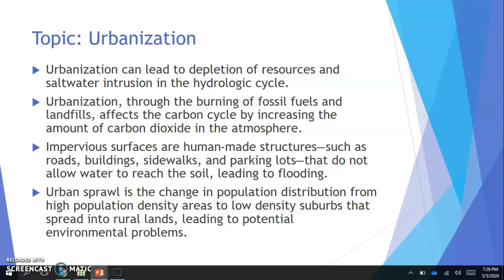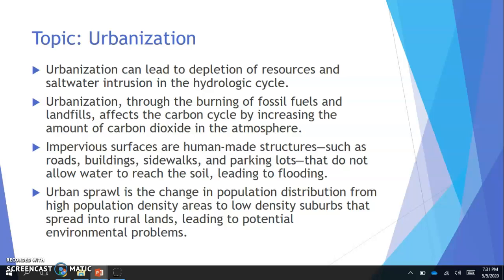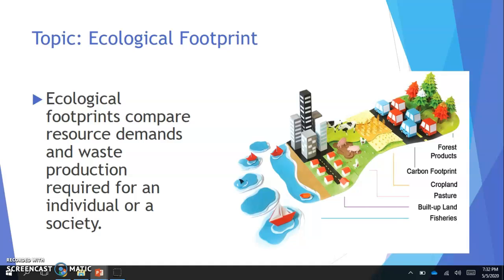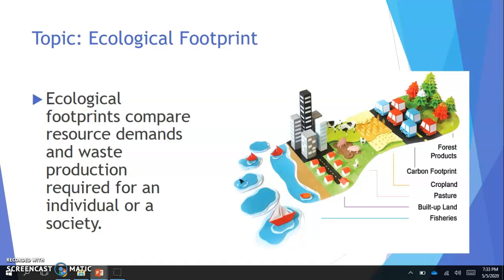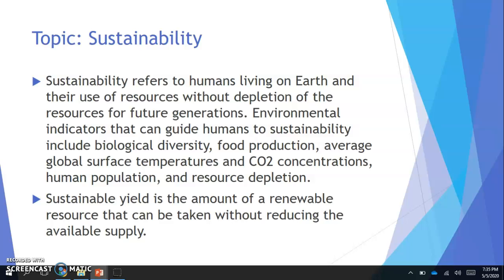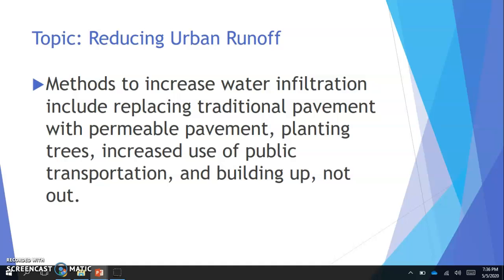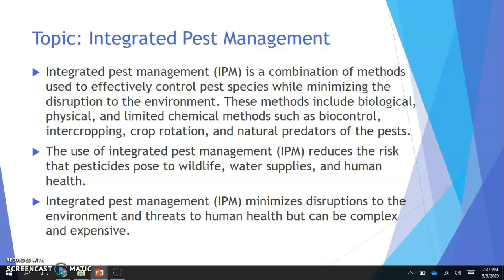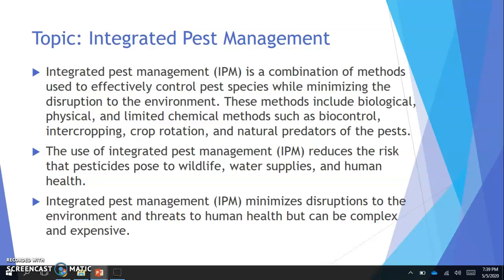APES EK U5 Urbanization